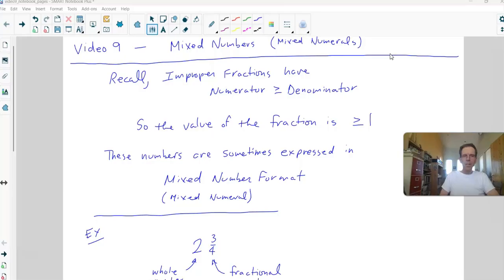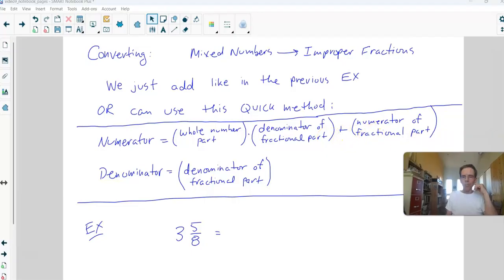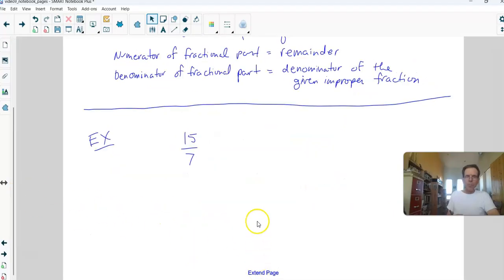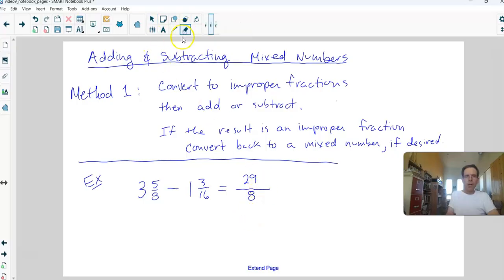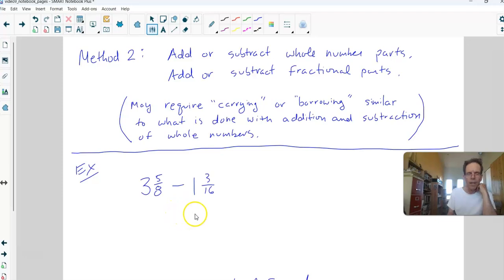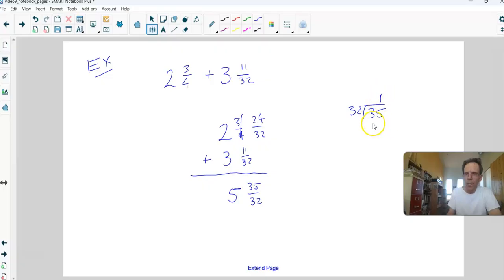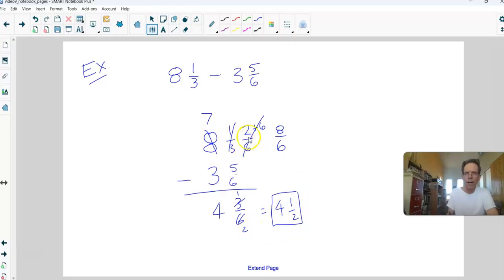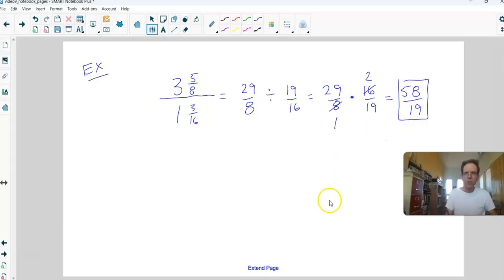video9 mixed numbers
Fractions Video 9. This video shows how to work with mixed numbers (numerals). It includes conversions between mixed numbers and improper fractions, and how to add, subtract, multiply, and divide mixed numbers.